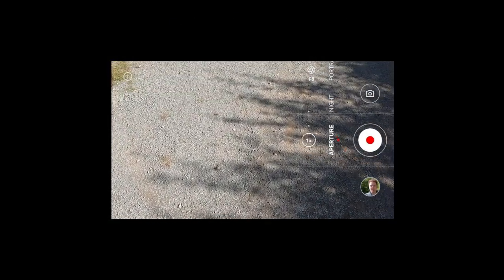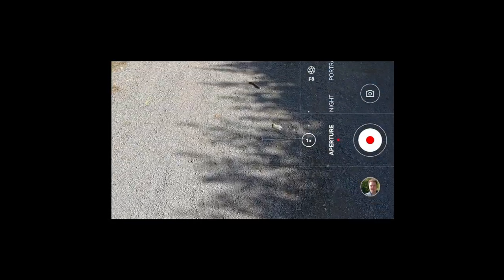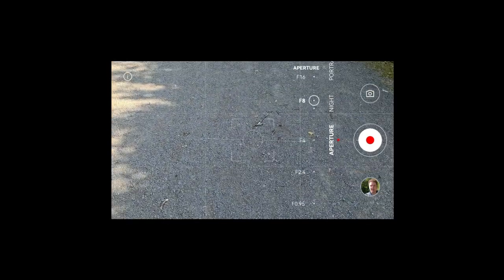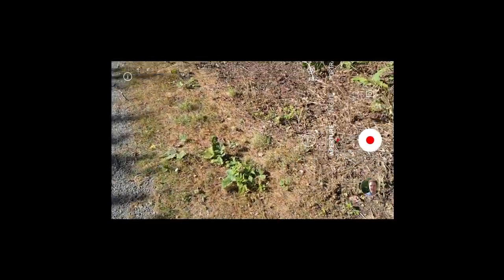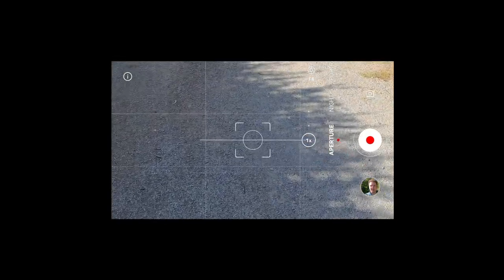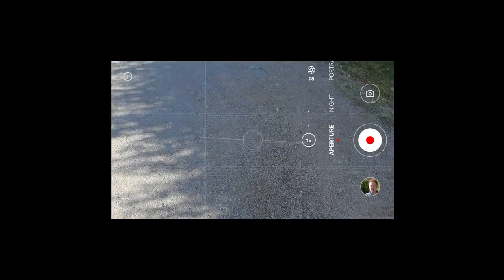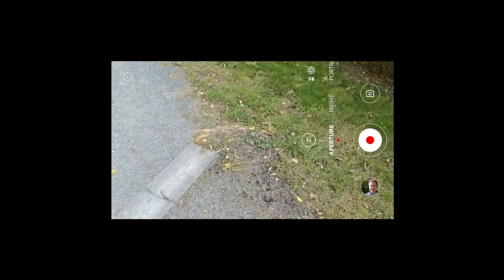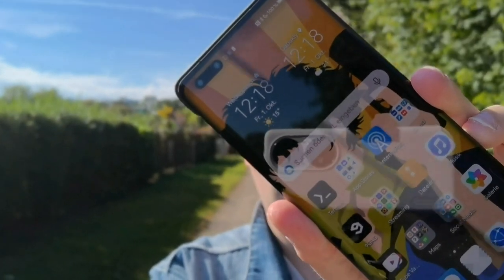P50 Pro Aperture vs iPhone 13 Pro Cinematic - Who has the better blur!?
A test of the fake background blur Apple iPhone 13 Pro vs Huawei P50 Pro + Mate 40 Pro.

Who is the winner here?
Would you even like to use a fake background blur in videos?